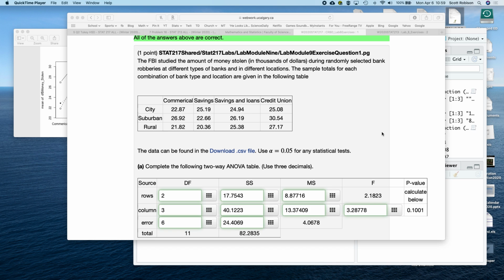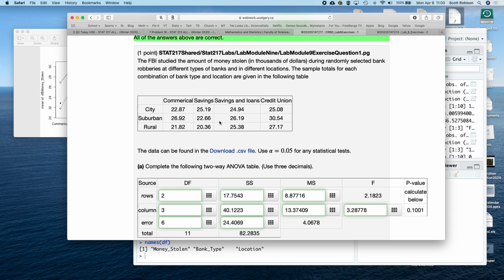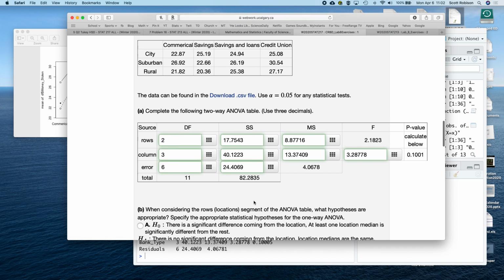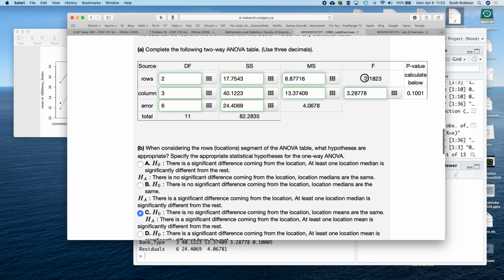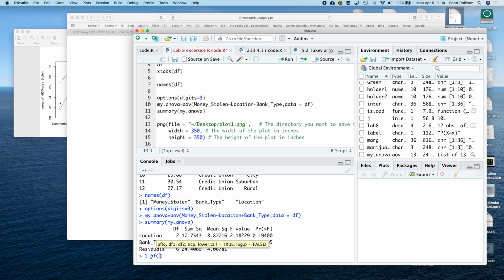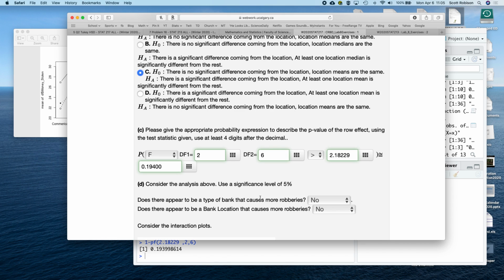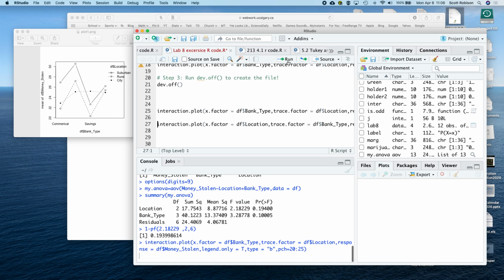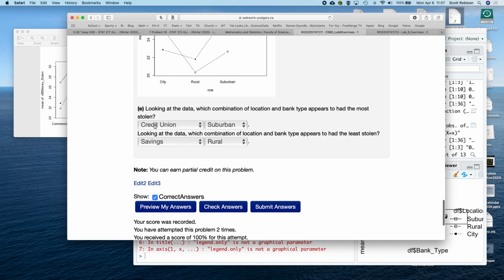217 Lab 8